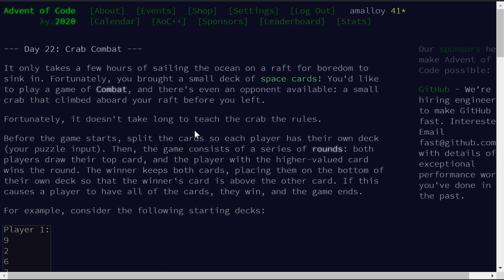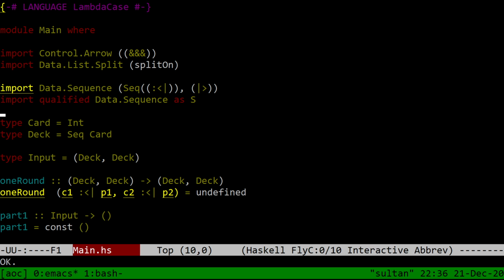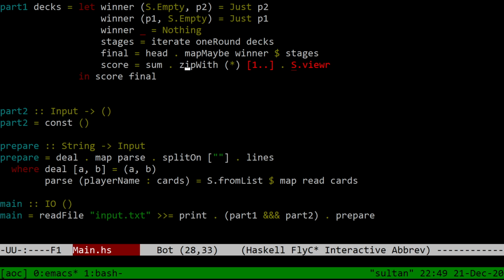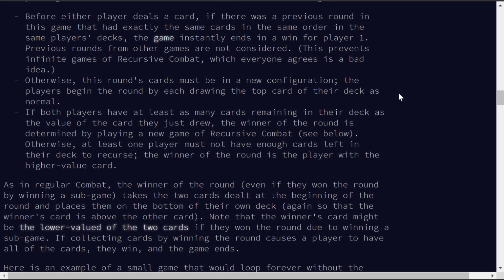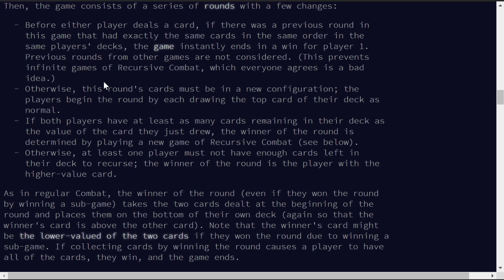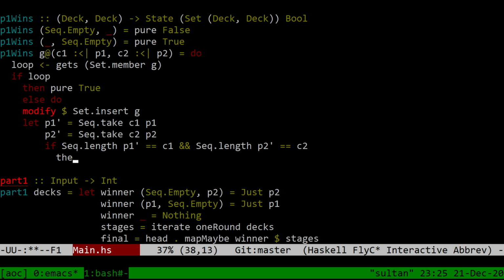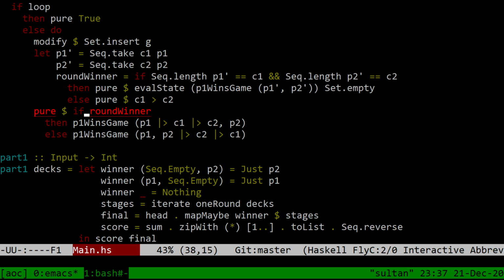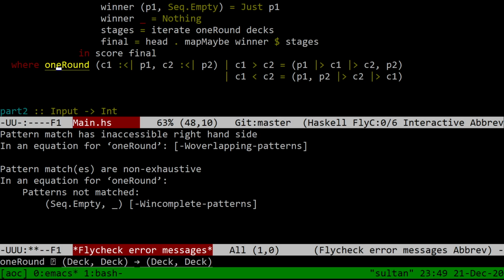Recursive combat (Advent of Code 2020 day 22, Haskell)